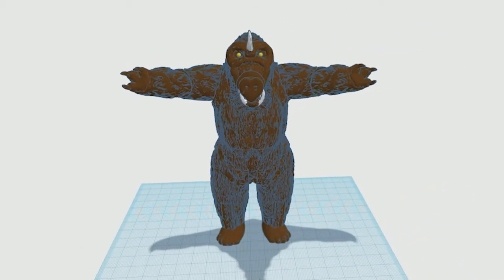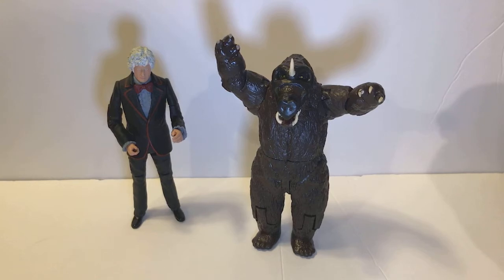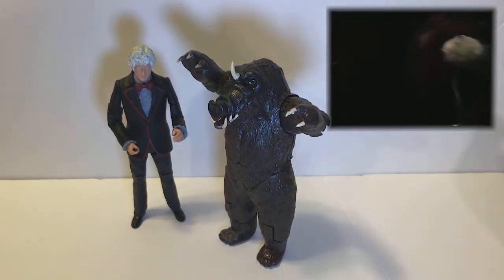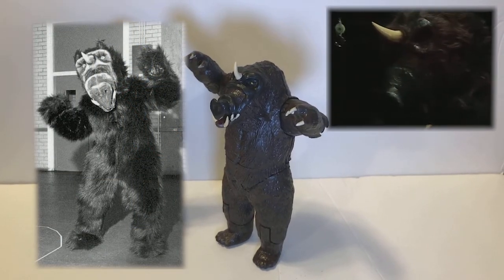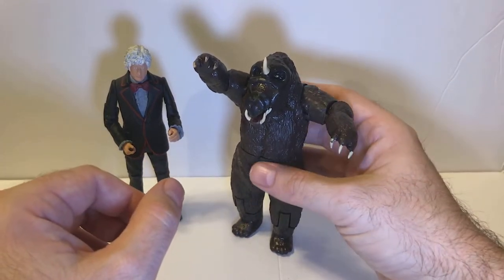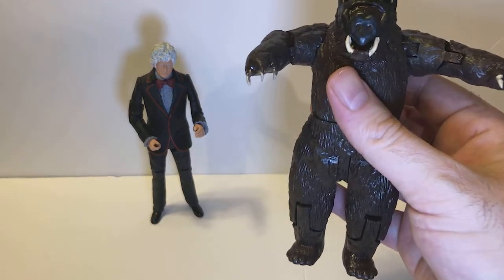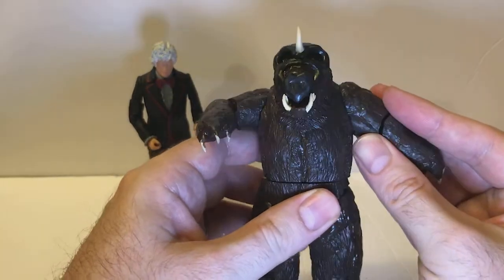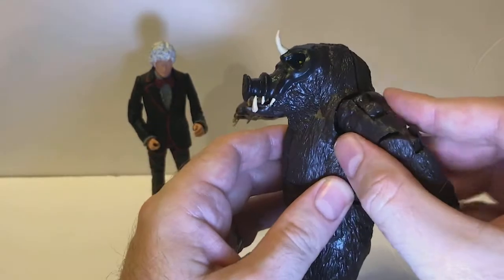3D Printing Doctor Who - New Figure 036 - Aggedor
In the first of several short figure reveal videos, I show off the latest figures that you can download and print for yourself on 3DPrintingDoctorWho.com. First up, that splendid old chap with an ear for Venusian lullabies... Aggedor!
[Note: Reuploaded 14/11/2021 to fix audio issues]